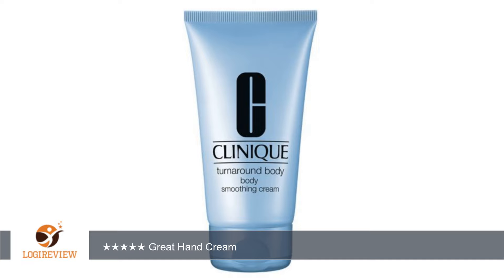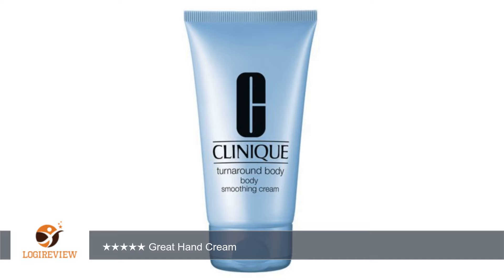Clinique - Turnaround Body Smoothing Cream 150ml/5oz | Review/Test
Review about   Clinique - Turnaround Body Smoothing Cream 150ml/5oz